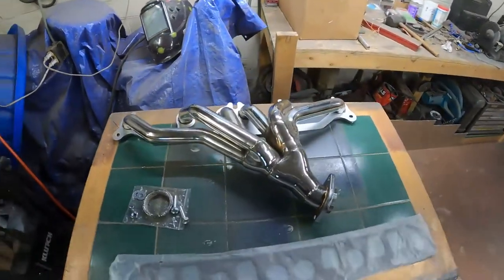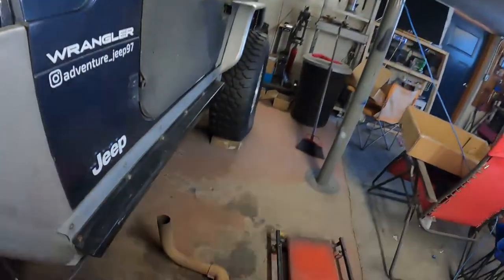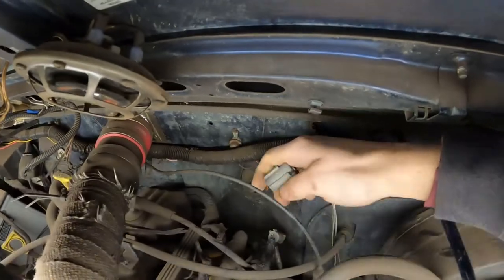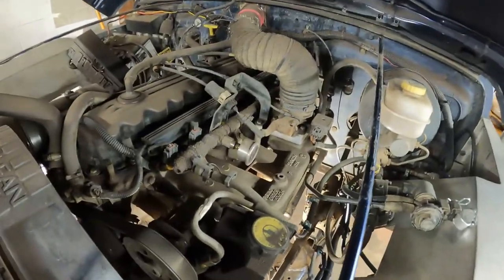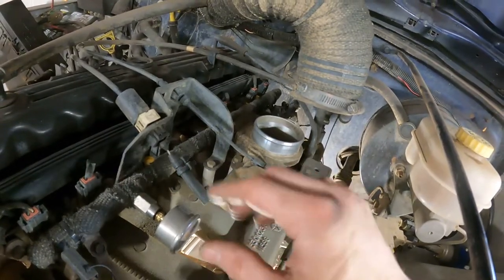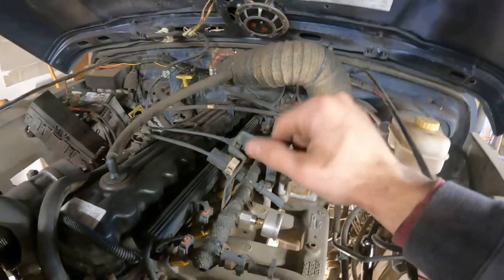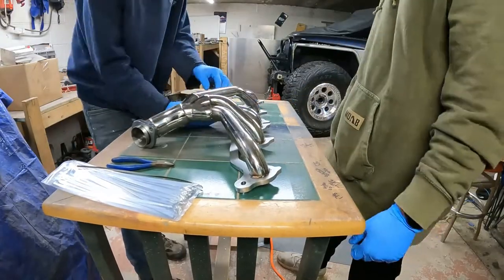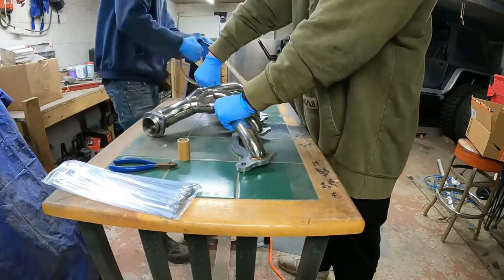Detailed Install of 4.0 Headers - Surprise Problems and Solutions!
In this video I walk through the process of removing the factory header/exhaust manifold on a 1997 TJ and replacing it with an aftermarket header. I run into some interesting issues and end up with a different manifold than I planned on. While the first header (ProTuningLab) that I purchased did not fit, I do not believe this would be a repeat occurrence. I have talked to several people with the same header that have had no issues. As such, I did include the link for it. The welds were nice and it overall seemed like a decent header for the price. The customer service of PTL was surprisingly good, though it had to be done through email. I chose to go a different route to avoid the potential for additional problems, and because this seemed like a perfect excuse to spend more money on parts that I didn't need in the first place.

Parts used-
Heat wrap
SS zip ties
V-band clamp